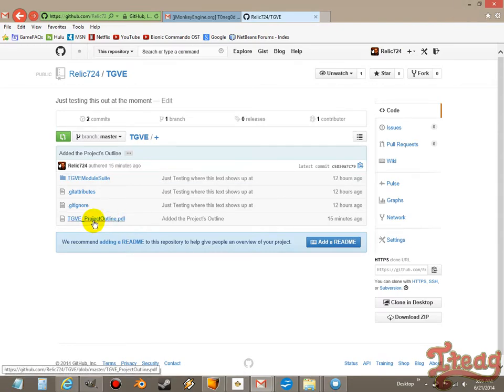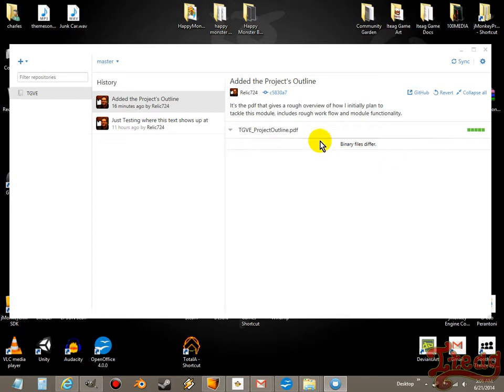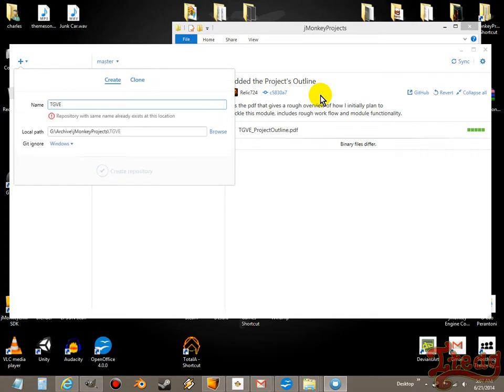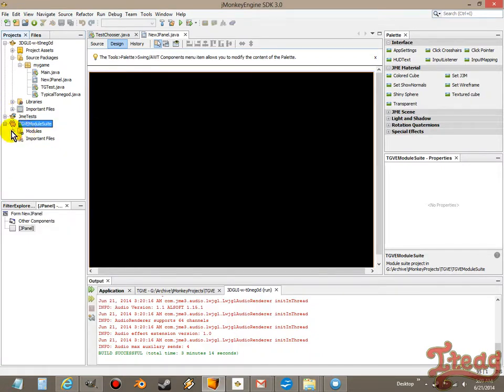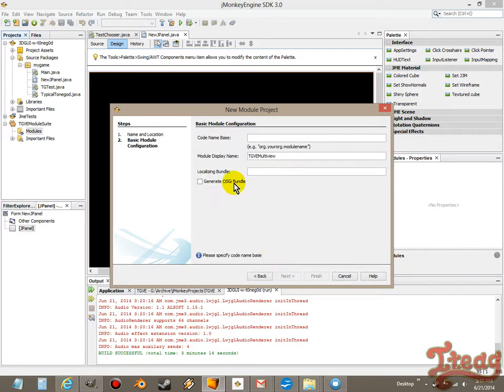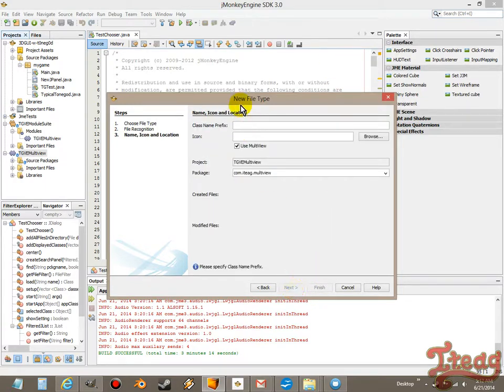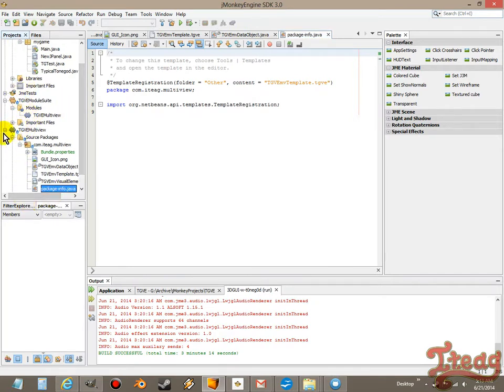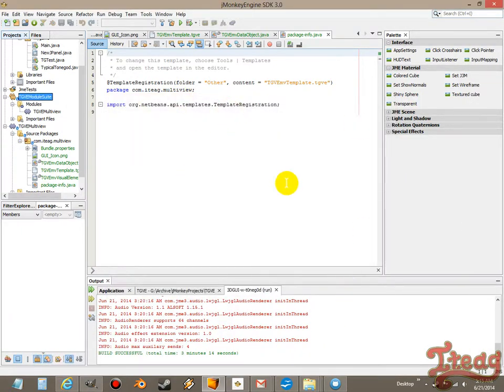140621 GitHub First Timer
I consider myself a rank noob when it comes to repositories, I have kind-of figured out how to use Github and setting it up to work. I am probably doing many things wrong. oh well, the dust shall settle.